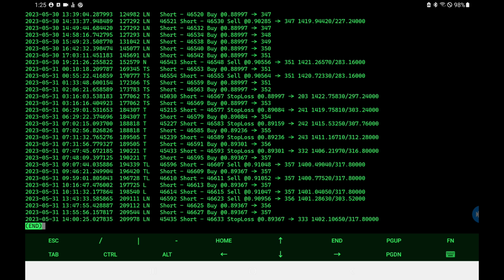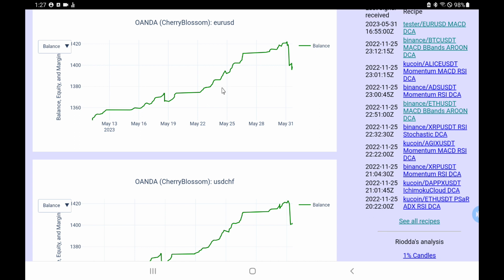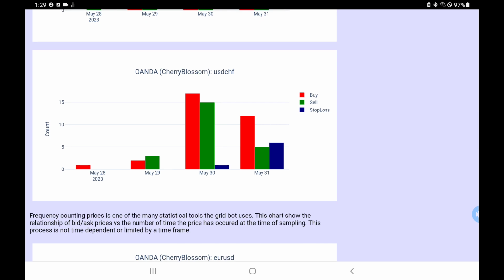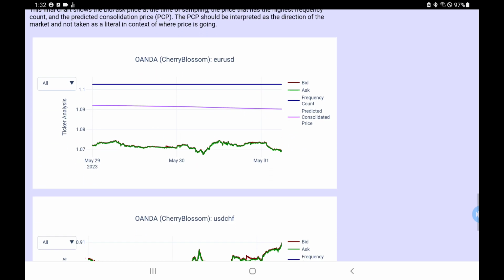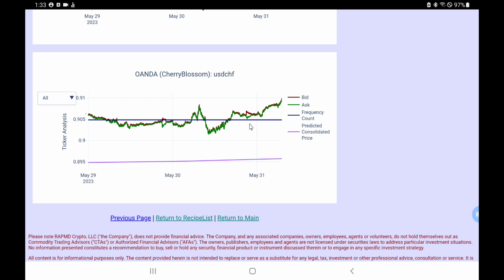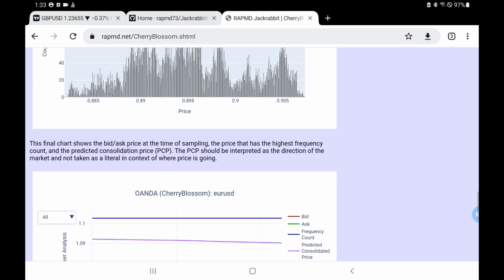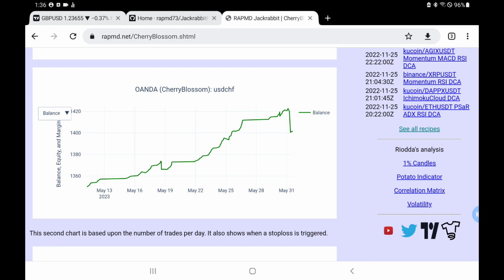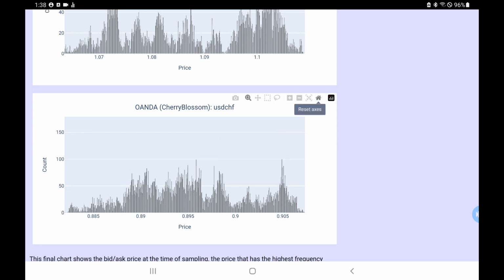When markets shift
In this video, I continue my discussions of grid trading, particularly highlighting the failures of the traditional approach versus the floating approach that I have developed.

I demonstrate these differences with real world market metrics of my own trading, showing the profits and losses specific to the floating approach and just how bad a traditional approach can really be given the dynamic market shift that occurred as of this morning (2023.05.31).

Any trading approach must flow with the market as it is a raging river and not static. any approach or paradigm that requires a fixed range is always going to fail because the market will never remain in that fixed range for very long. I demonstrate that in actual charts where you can see just how much the market moved graphically.